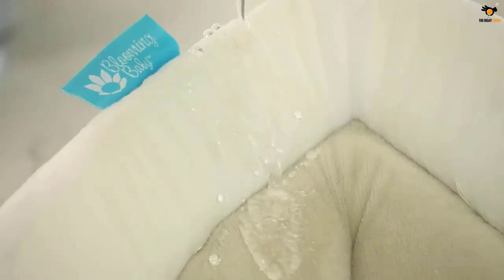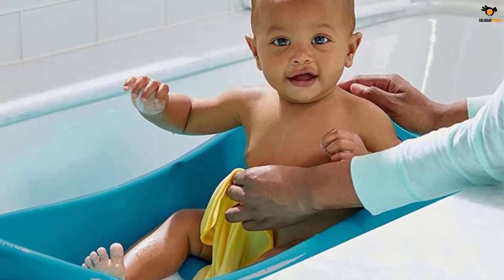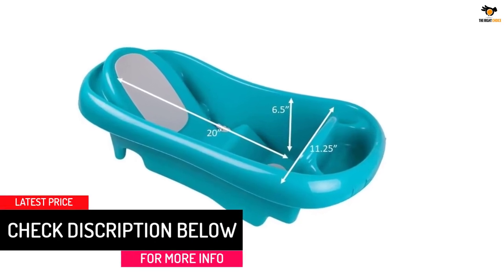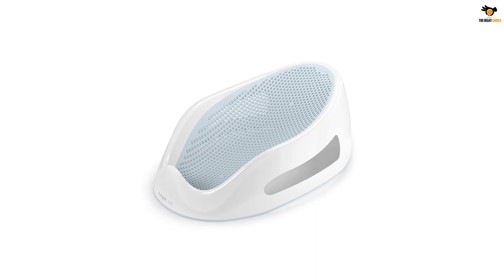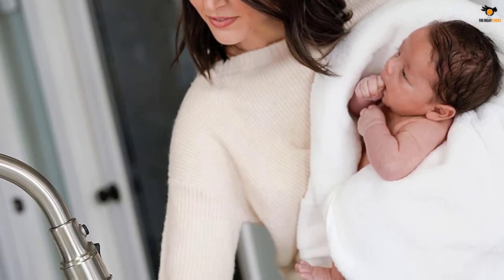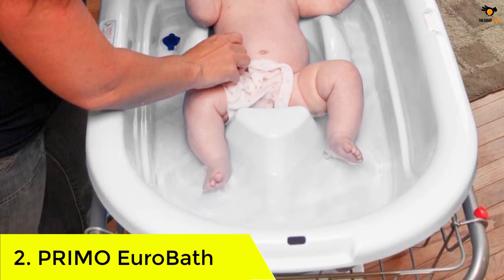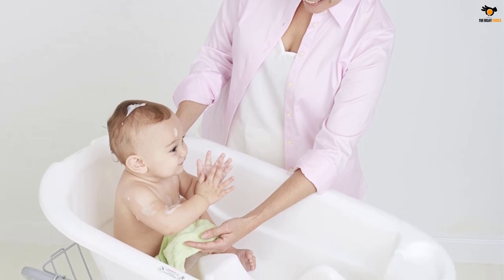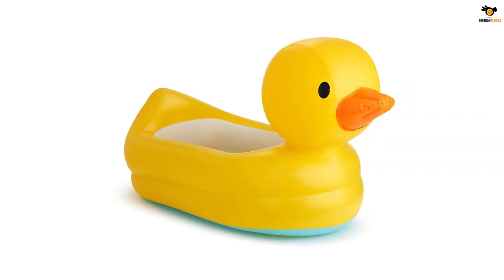The 5 Best Baby Bathtubs of 2023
☛ All The Links to Best Baby Bathtubs listed in this Video:-

►5. The First Years Sure Comfort Deluxe Newborn to Toddler Tub.

► 4. Angelcare Baby Bath Support.

► 3. Blooming Bath Baby Bath.

► 2. PRIMO EuroBath.

►1. Munchkin Hot Inflatable Duck Tub.